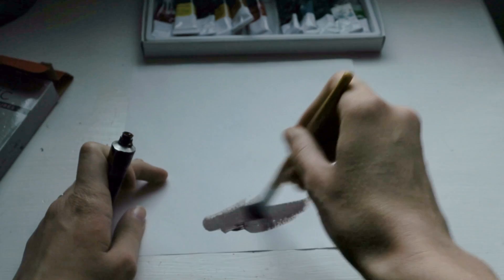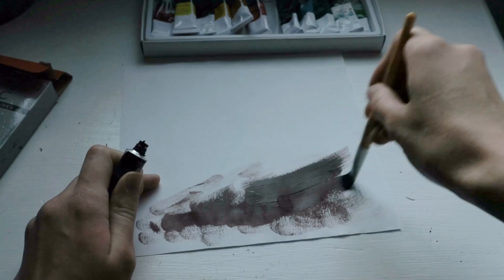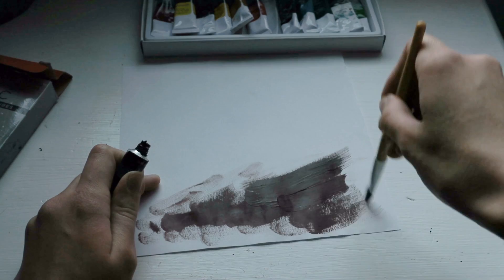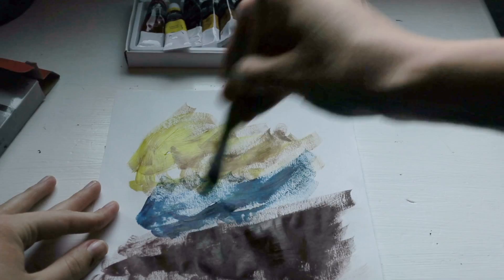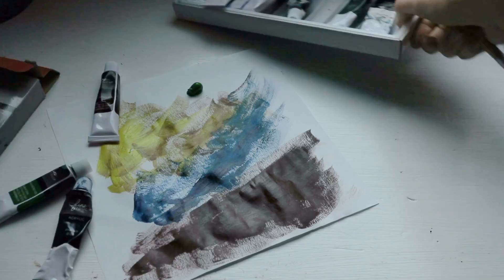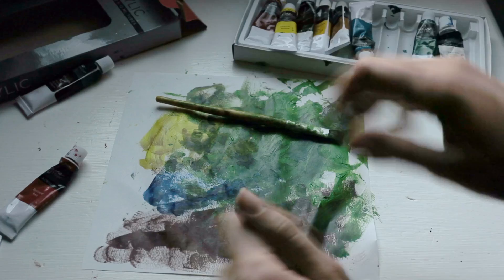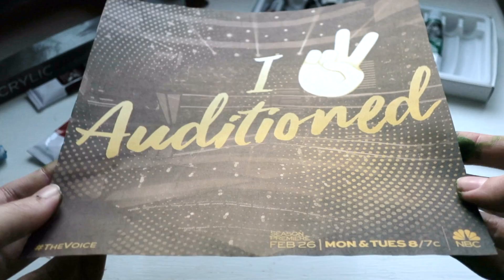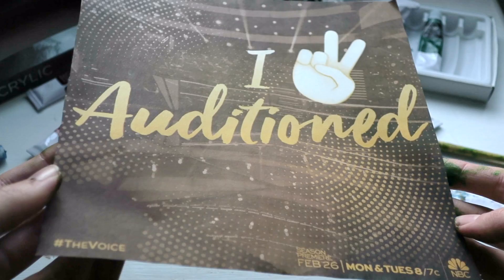Me Painting A Really Great Piece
it turned out really nice..